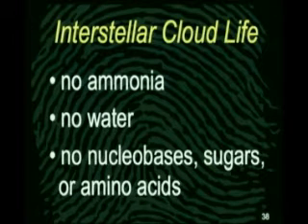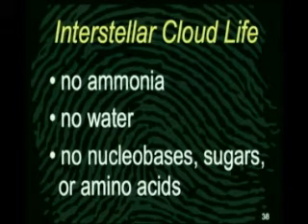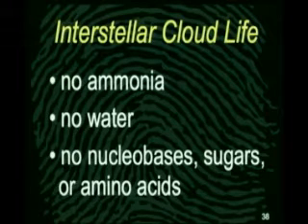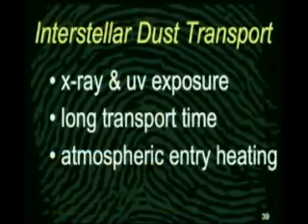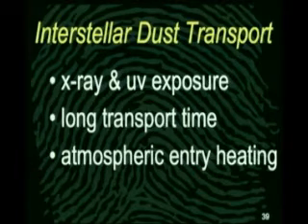Creation As Science P5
Astrophysicist Dr Hugh Ross

I am deeply committed to the authority of the Scriptures and their inspiration by God. I do not condemn those who prefer a young-earth interpretation of Genesis, and I expect the same. We are all searching for understanding. We must have room for the interplay of different views.

I support the ministry of Astrophysicist Dr Hugh Ross, Reasons to Believe. The very best modern science is in agreement with the Bible. Atheism is irrational in light of the evidence against it.

He presents a testable scientific model for divine creation by the God of the bible and makes predictions based on that model. He also shows why the evidence dismisses abiogenesis & panspermia entirely and supports the biblical creation account. Even down to the DNA bottleneck at Noah and family.